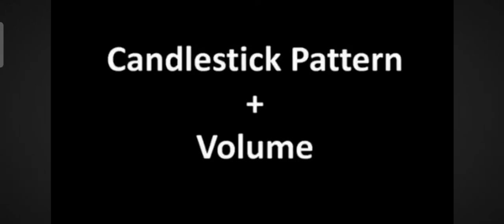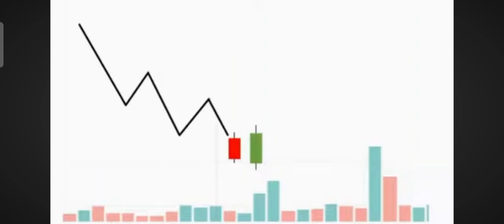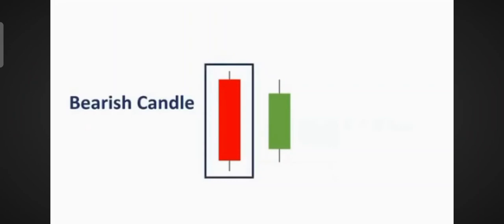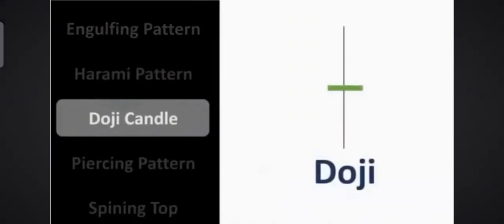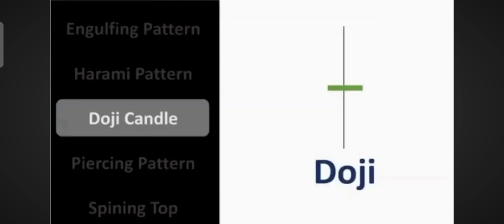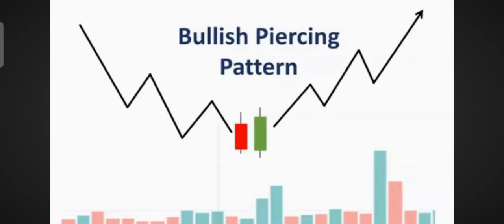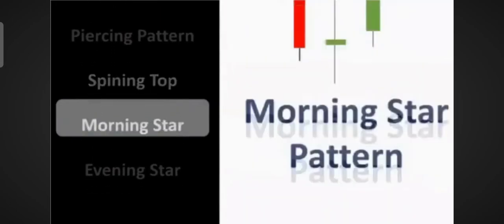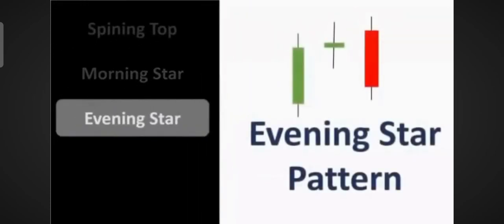How to Trade Candlestick and volume analysis.